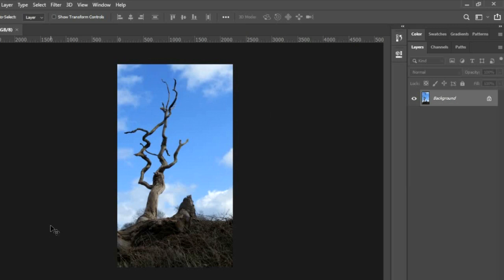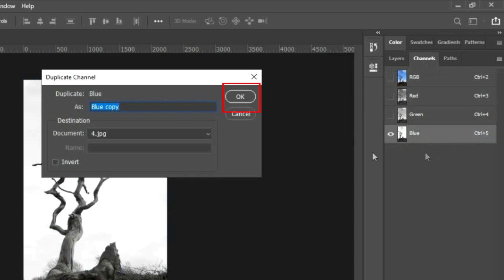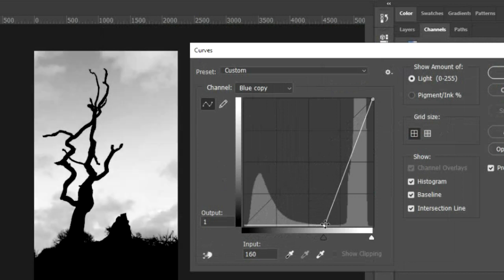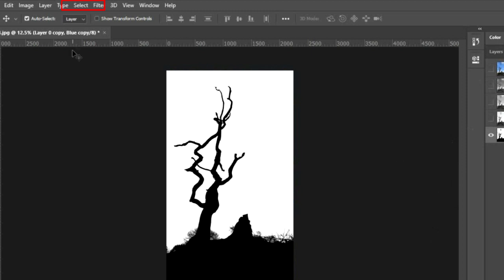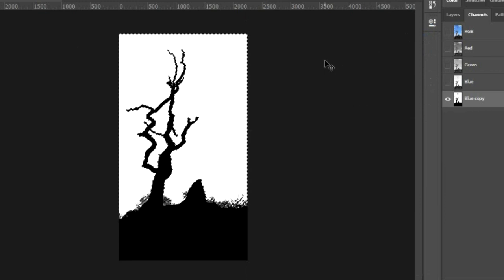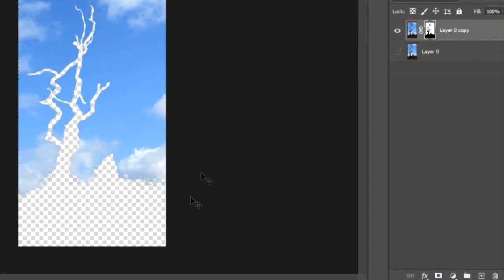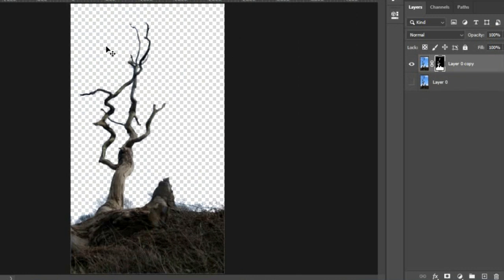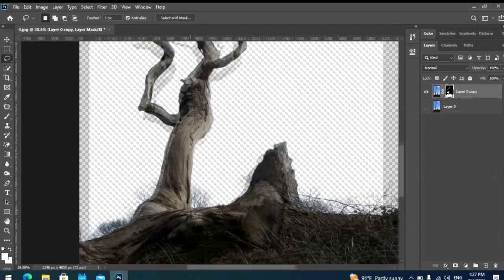How To Remove Background in Photoshop.